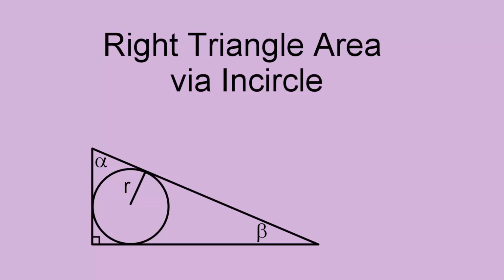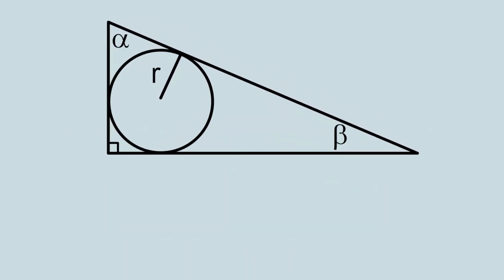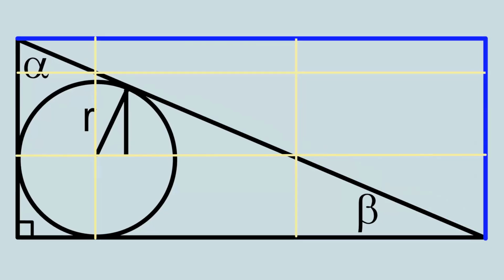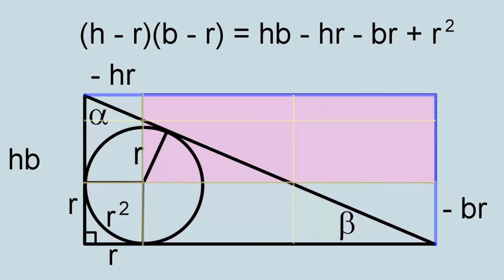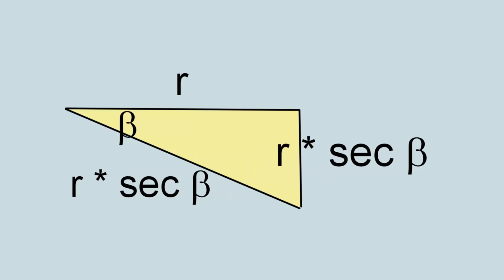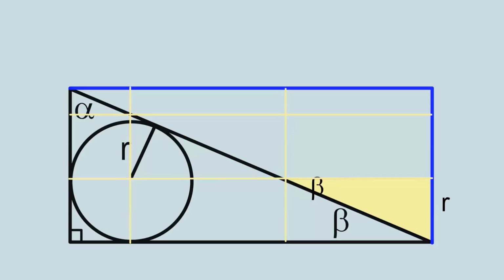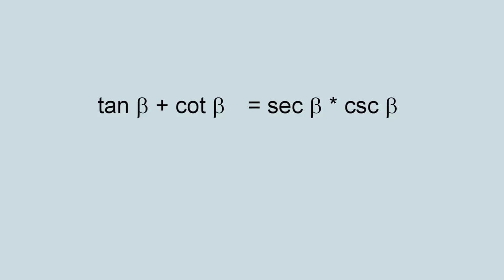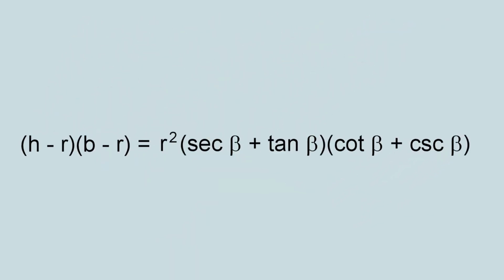Area of Right Triangle via Incircle -- Ingalls Theorem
Calculate the area of a right triangle using only the radius of  the triangle's incircle and one of its acute angles.